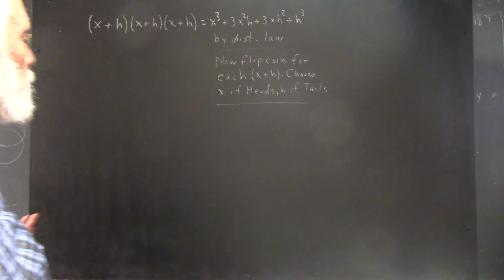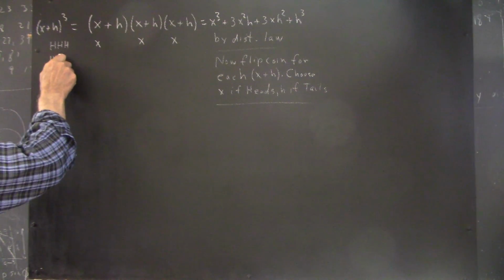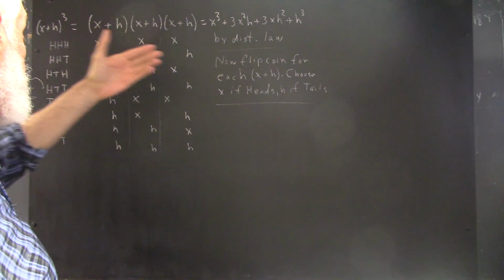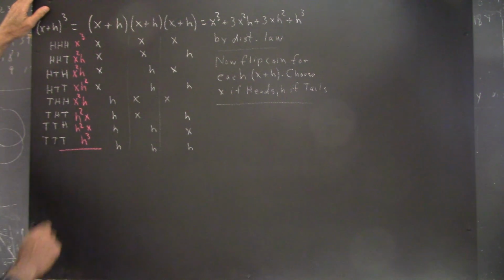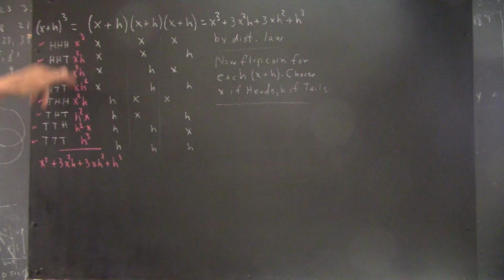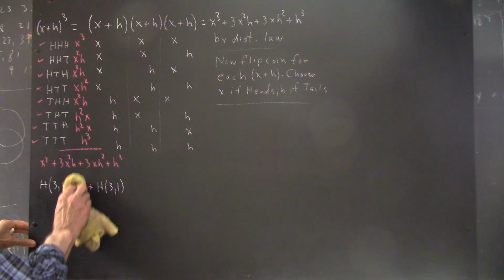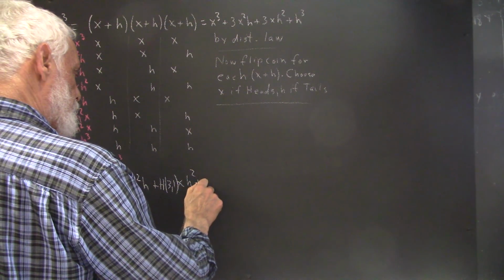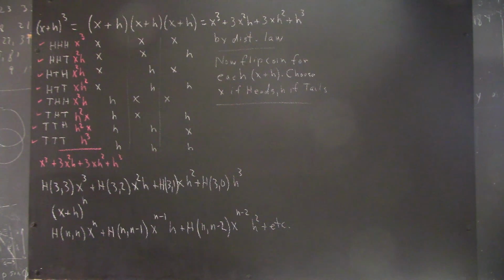dag mvi 7134 expanding x plus h raised to power n by coin flip numbers binomial theorem